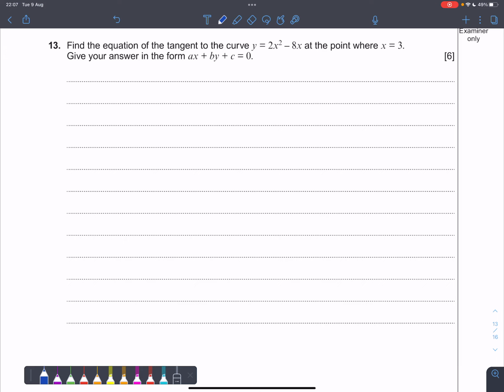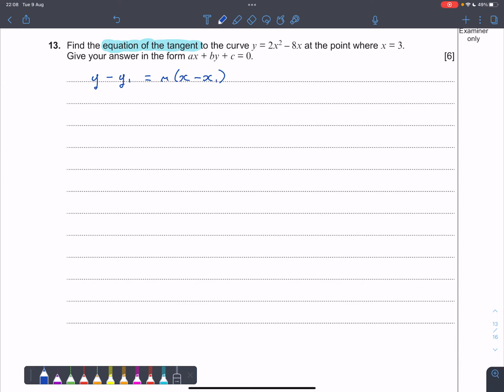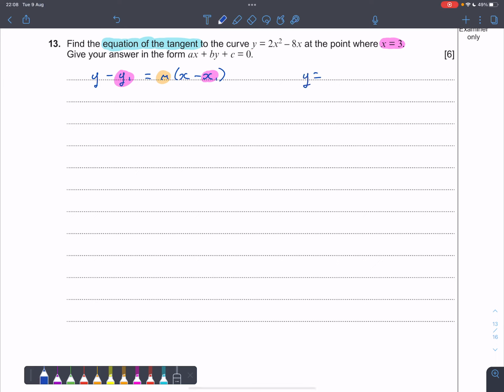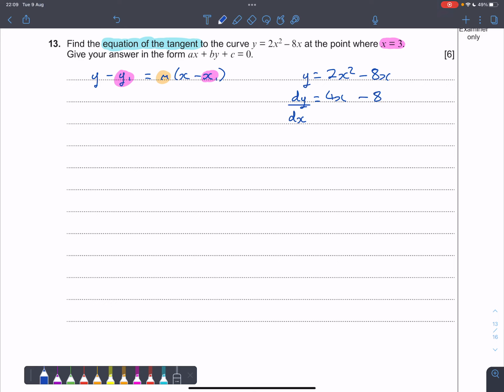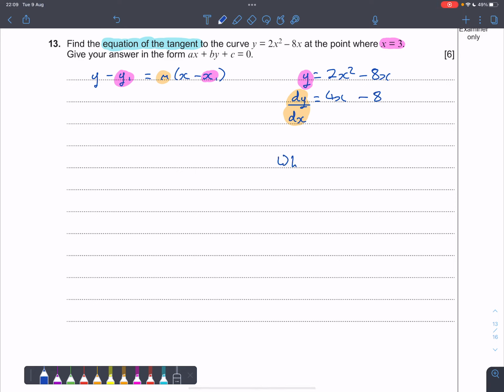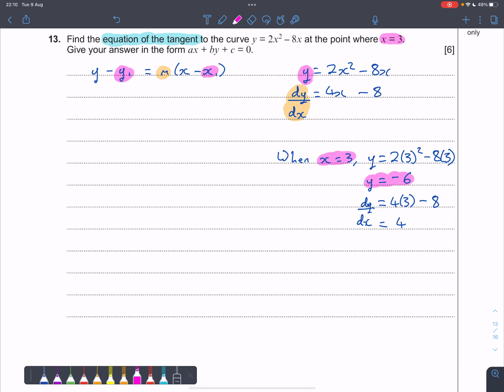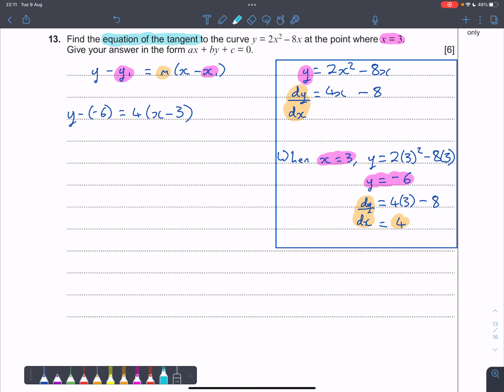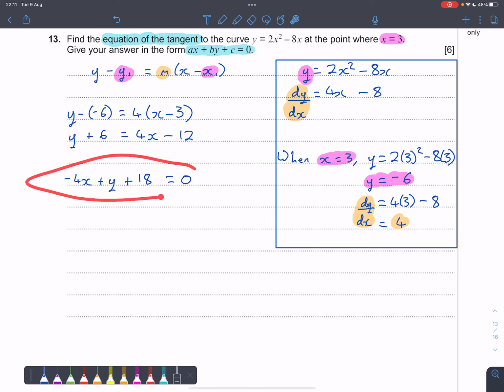Add Maths 2015 Question 13